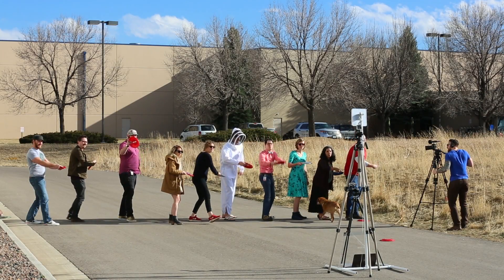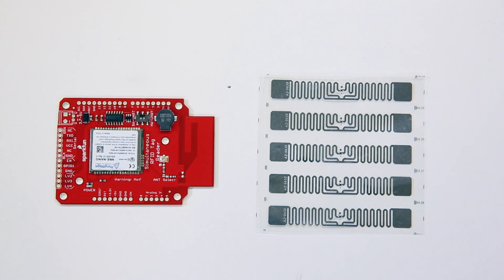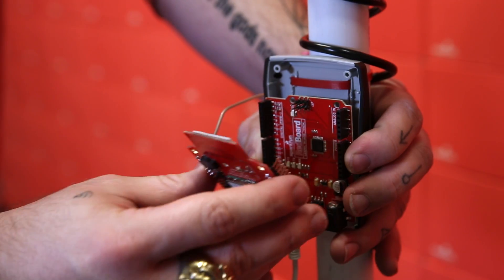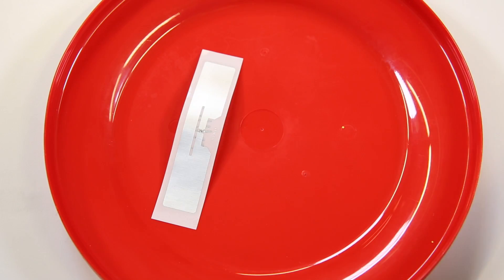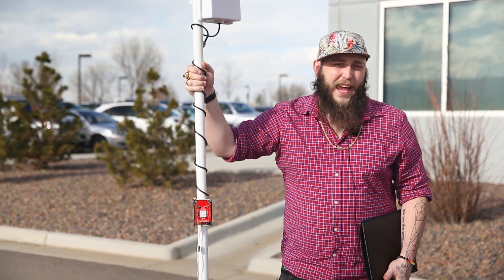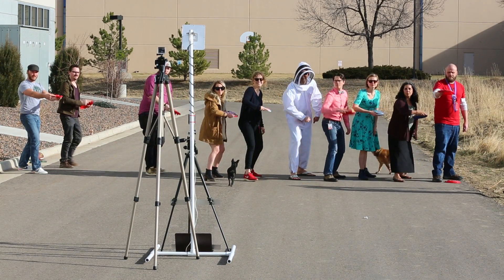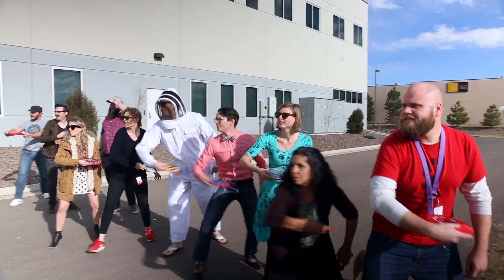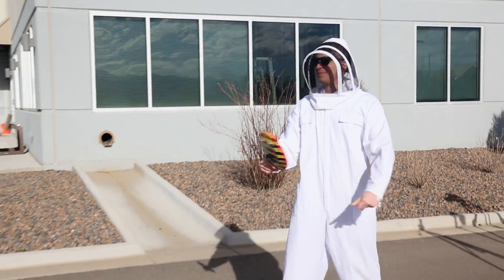SparkFun Simultaneous RFID Tag Reader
The SparkFun Simultaneous RFID Reader is an Arduino-compatible board to get you started with the M6E Nano RFID Reader. Radio Frequency Identification (RFID) is becoming popular everywhere for tracking practically everything. Whether you want to get started by adding an RFID reader on your toolbox with tags on all your tools or allowing access to the tree house for your secret society meetings, this board may be for you!

With the Arduino shield footprint, you can connect this directly to an Arduino-compatible board, or a different microcontroller. You can also connect directly to your computer using the FTDI header on the board and read data using the Universal Reader Assistant.

Once you’ve started, this board will read EPCglobal Gen 2 tags (see Recommended Products) at up to 150 tags per second. Writing of tags is also possible at 80msec standard write. The board has adjustable power output from 0dBm to 27dBm, meaning that with the correct antenna you can read up to 16 feet (4.9m), or 1 to 2 feet with the onboard antenna